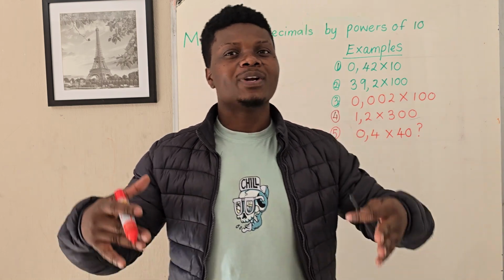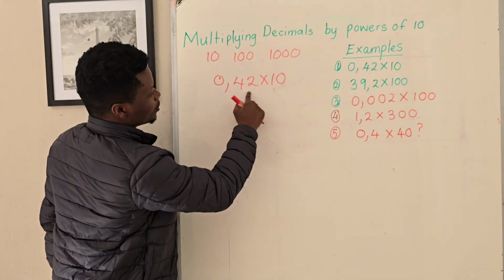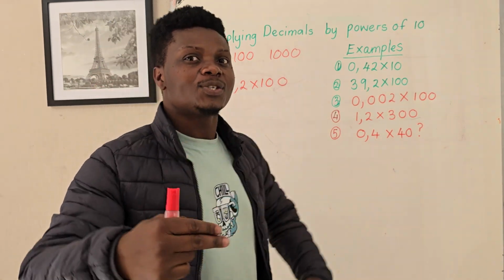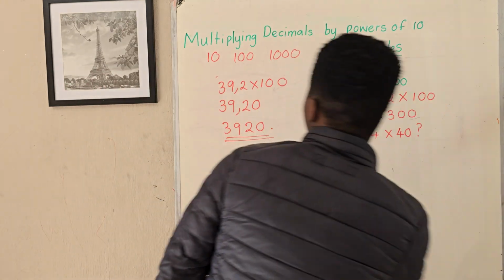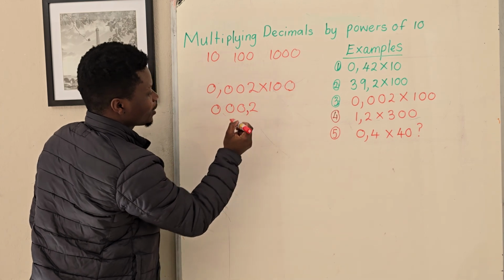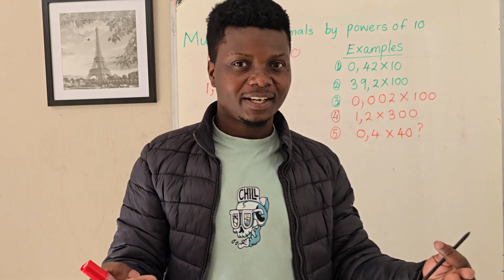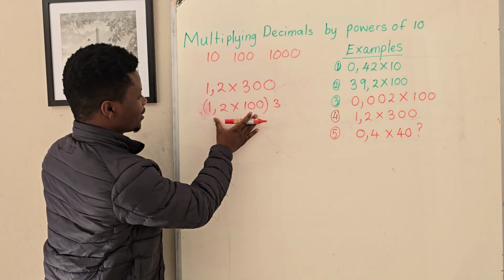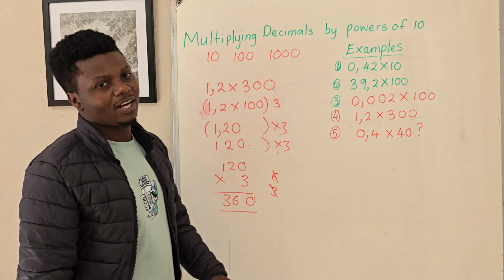“Mind-Blowing Trick to Multiply by 10, 100 & 1000! 😲”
Learn how to multiply numbers by 10, 100, and 1000 the easy way!
This simple trick helps you move the decimal point fast without a calculator.
Perfect for Grades 5–8 and revision for older learners too.

🎯 What you’ll learn:

How to shift the decimal point

Real-life examples